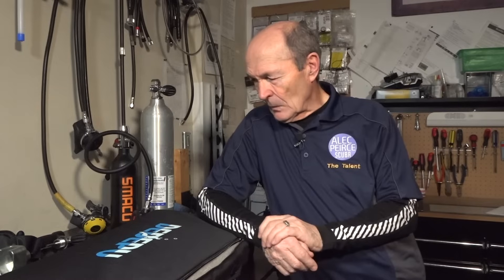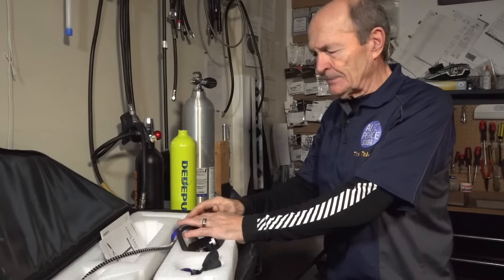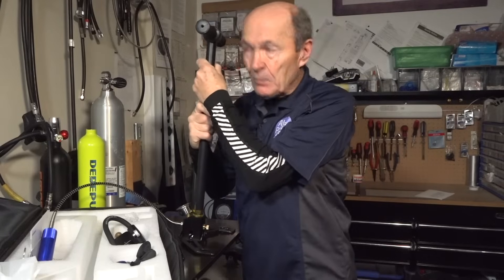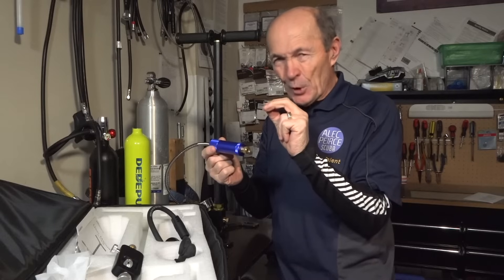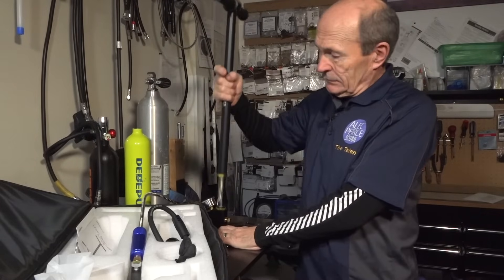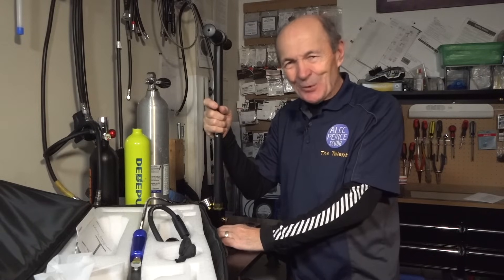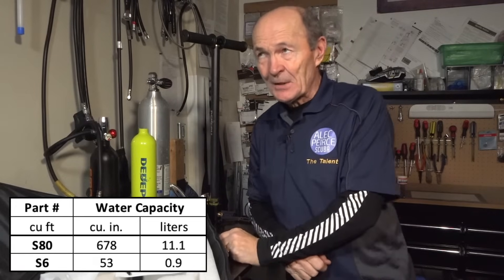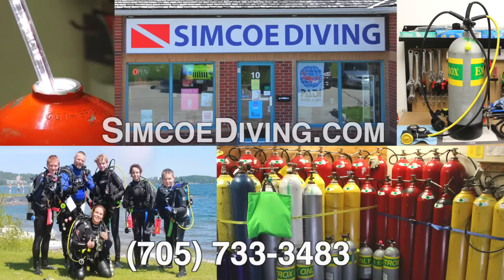Hand Pumping To Fill A Tank? - Scuba Tech Tips: S12E04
After the videos on mini scuba tank systems, viewers asked if a full size scuba tank could be filled by hand pumping?  Alec shows the considerable effort and time to hand pump a 80 cu/ft tank to 3,000 psi (12 L to 207 bar), but is it worth it?